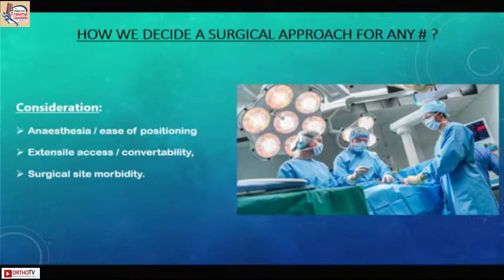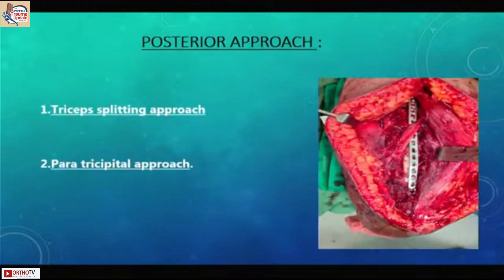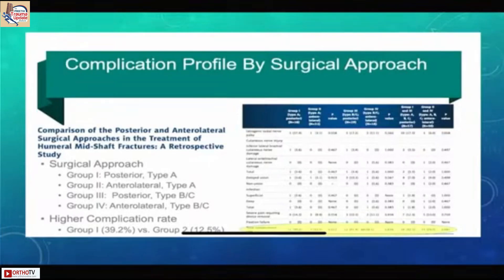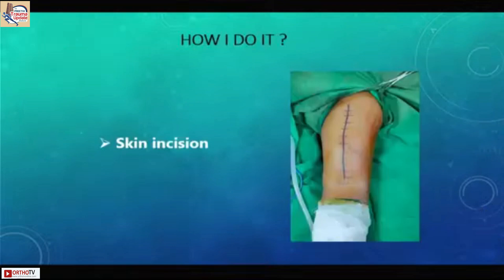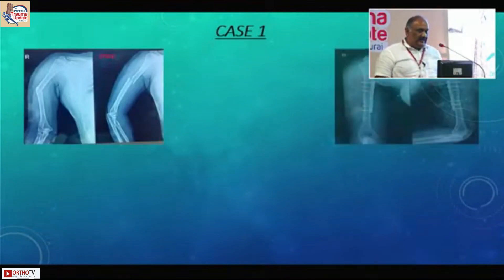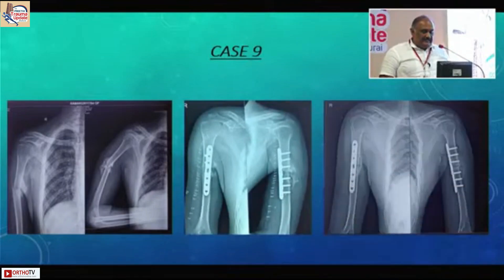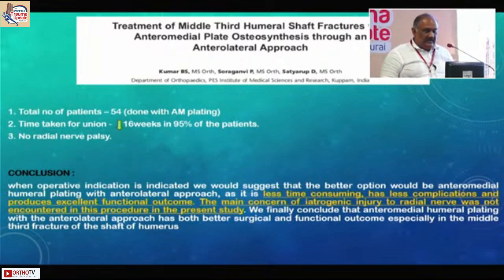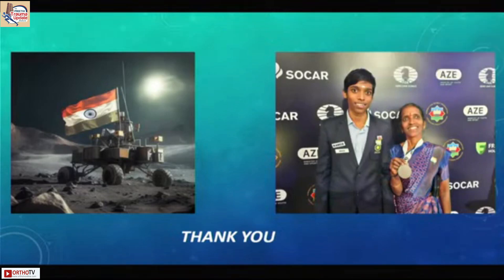4th Preethi Trauma Update: Humerus Shaft Fractures and Anteromedial Plating - Dr. Manikandan J.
This Talk is a Part of 4th Preethi Trauma Update : Ideal approach for humerus shaft fractures & Anteromedial plating of humerus - Dr. Manikandan J.

Course Chairman :
Dr R.Sivakumar